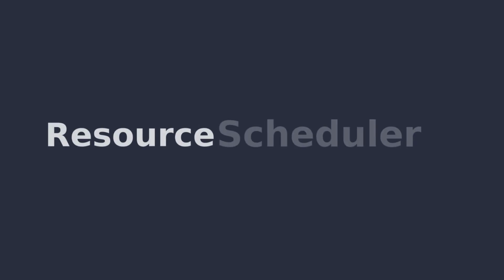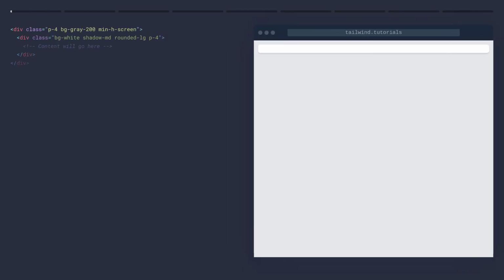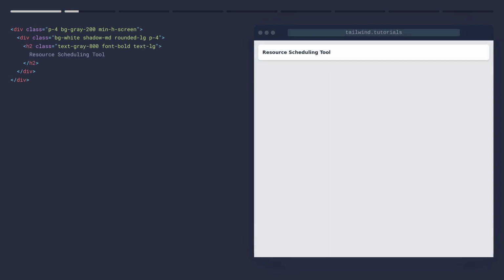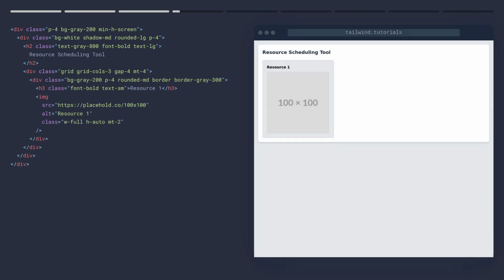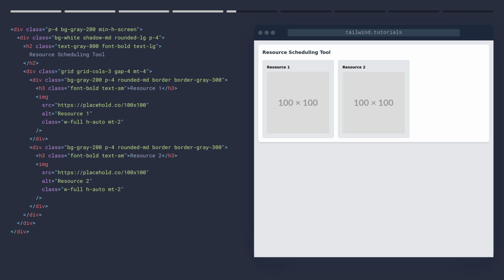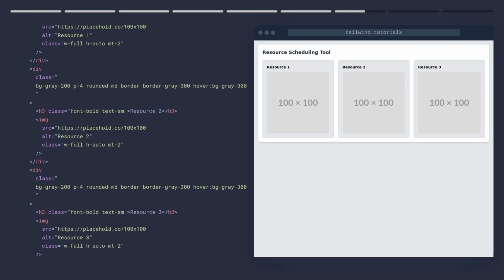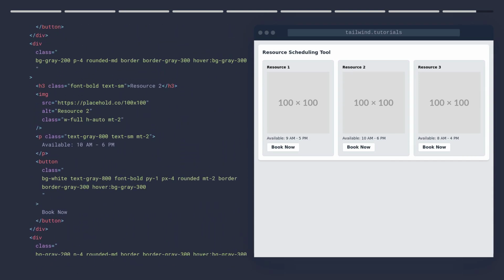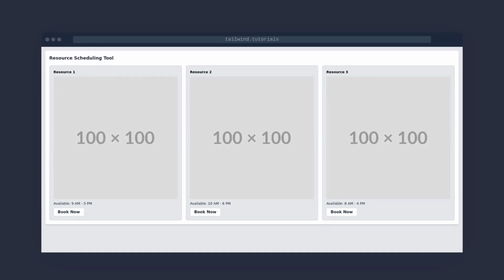🏗️ Build a Resource Scheduling Tool UI Component with Tailwind CSS! 🎨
In this tutorial, we'll be creating a sleek Resource Scheduling Tool UI component using Tailwind CSS. We'll focus on structuring our layout with Flexbox and Grid, style our buttons and inputs using Tailwind’s utility classes, and incorporate responsive design to make our component mobile-friendly. Expect to learn about spacing, colors, borders, and more! Classes used include: flex, grid, gap, p-4, bg-gray-200, text-gray-800, font-bold, rounded-lg, and hover:bg-gray-300, among others.